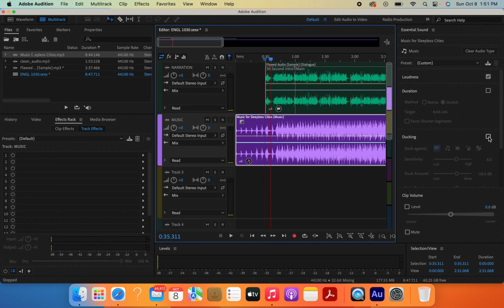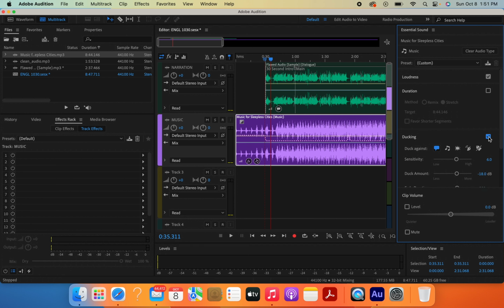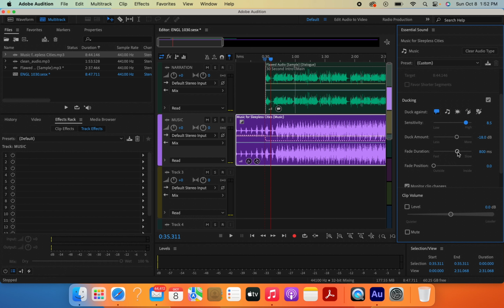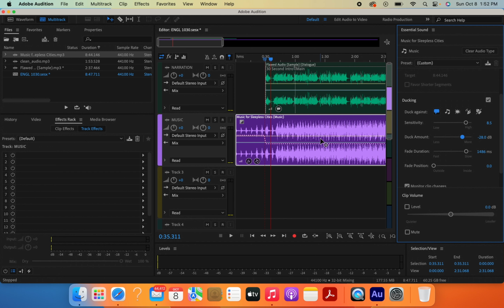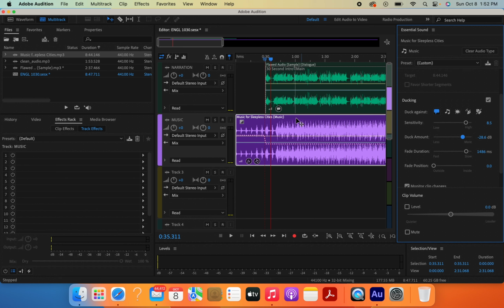ENGL 1030 podcast project: MUSIC & DUCKING